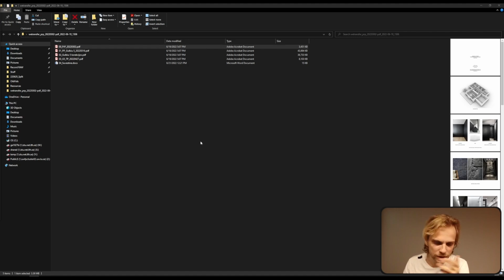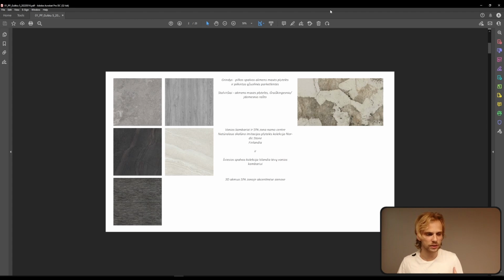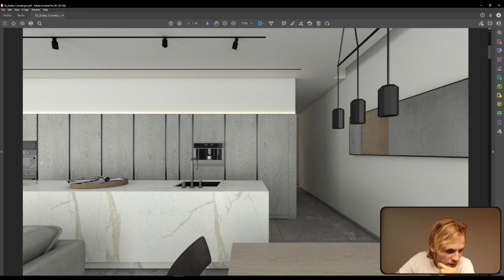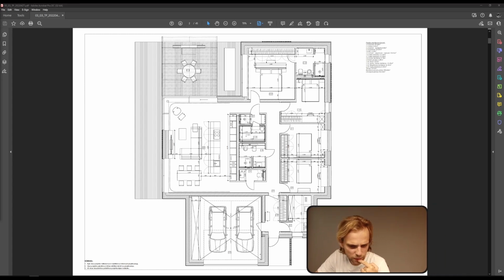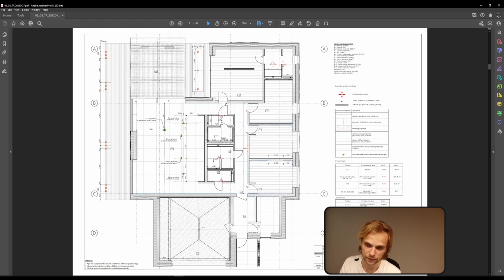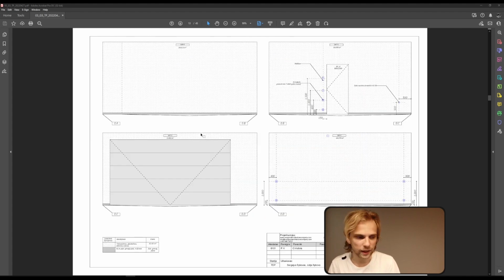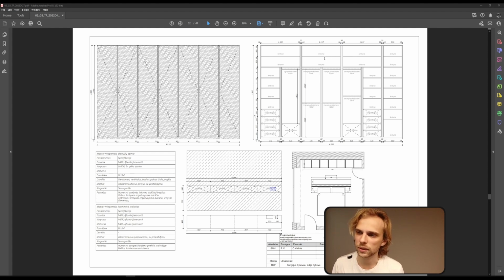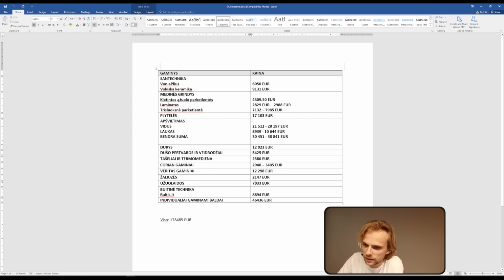Construction Start! + Interior Design Project: Architecture design from start to finish #5